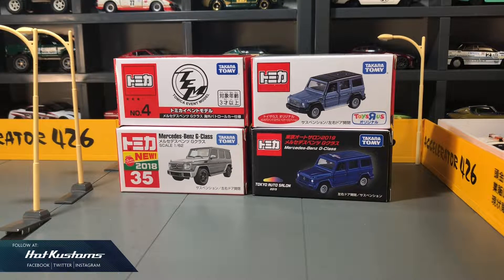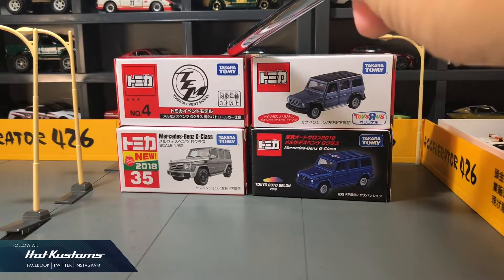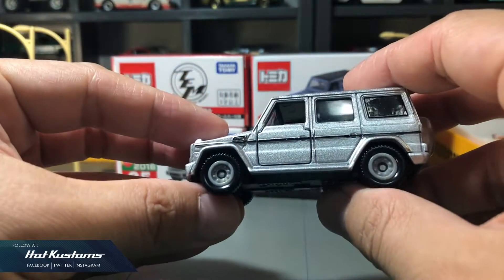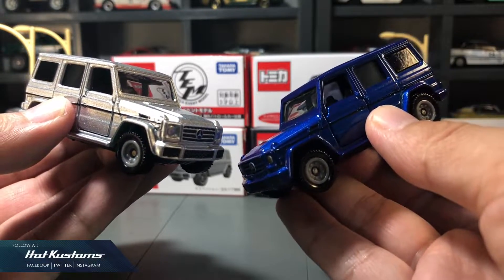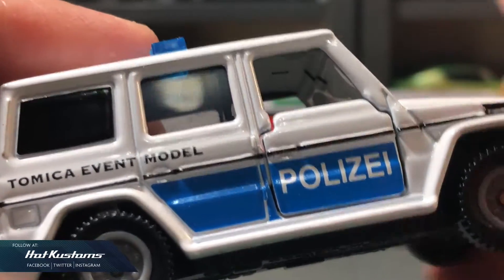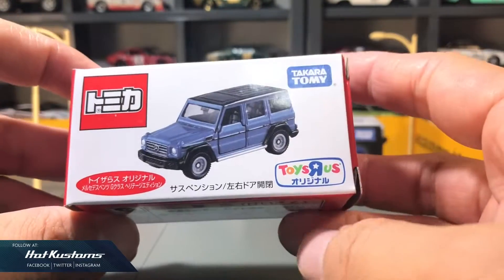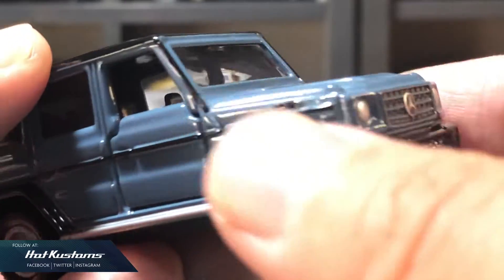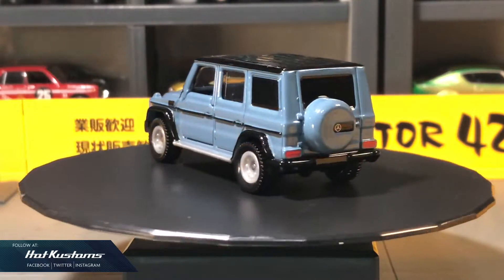Hot Kustoms Showcase | Tomica Mercedes G Class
A feature video on my favourite Tomica Mercedes Benz G-Class Collection.